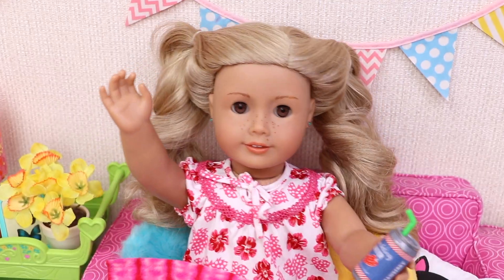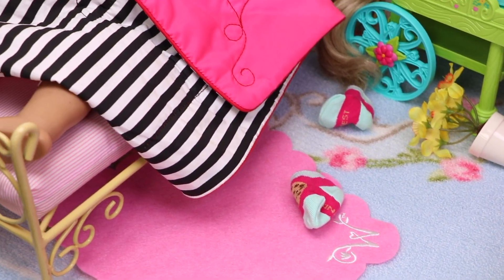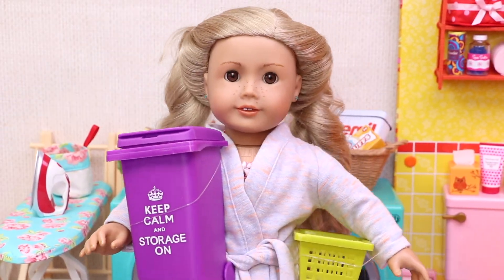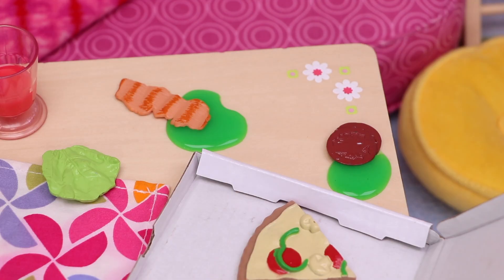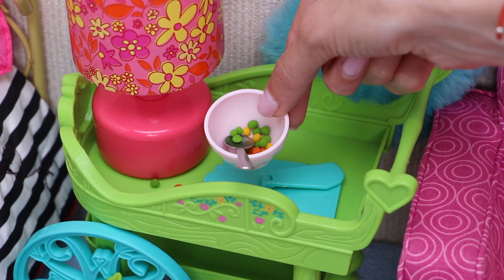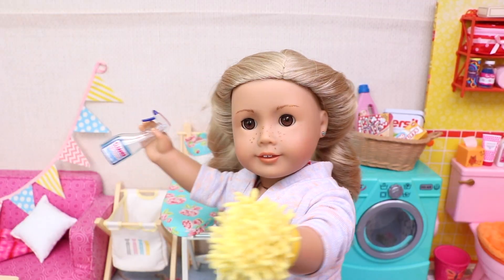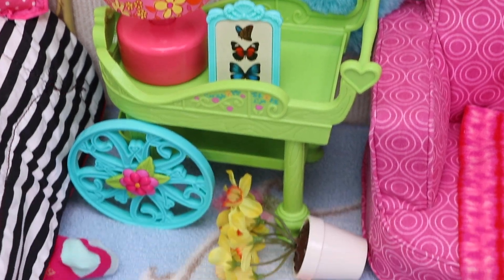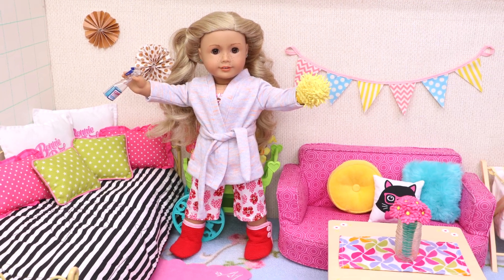Doll cleaning the house after party! Play Dolls steps to tidy up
AG doll had a small party at home and house became a total mess. She shows us step by step how to clean your room. Useful habits for kids. 2